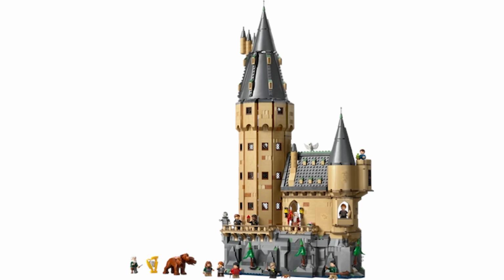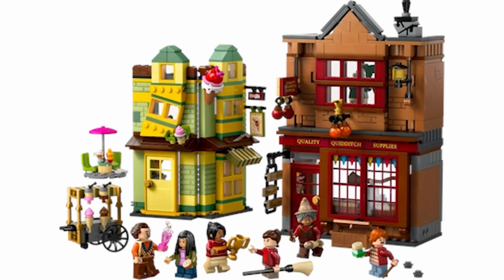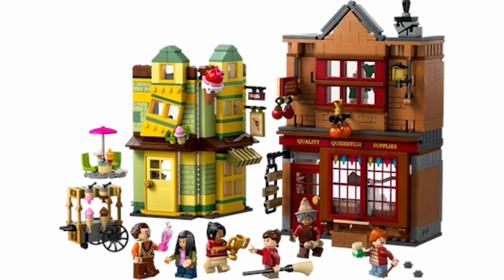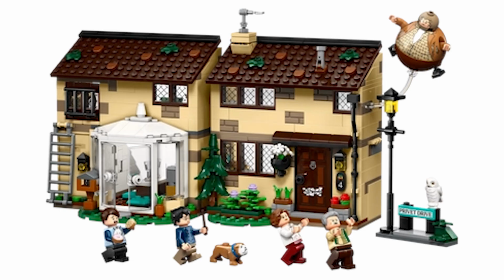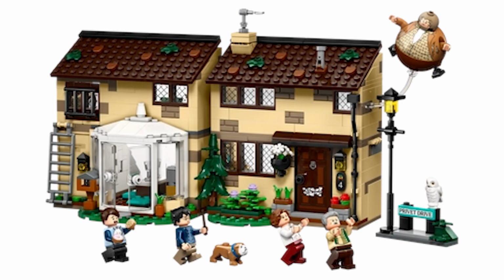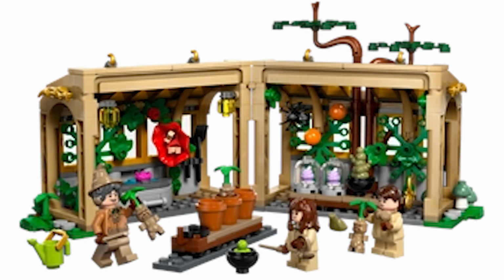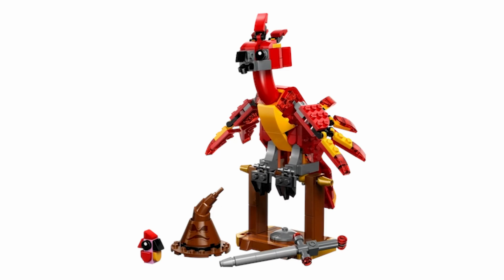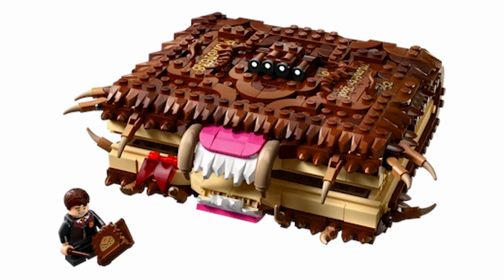LEGO Harry Potter Summer 2025 Sets Revealed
~ Need To Know Info ~
- Buy Set:
- Light Kit: